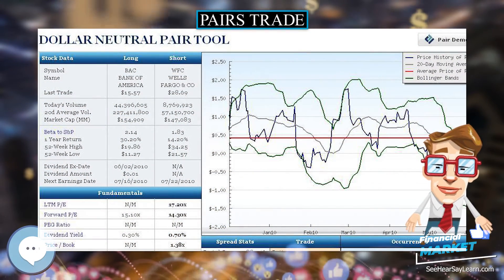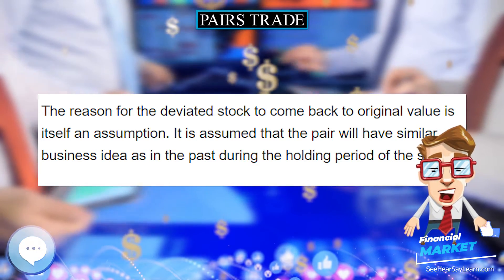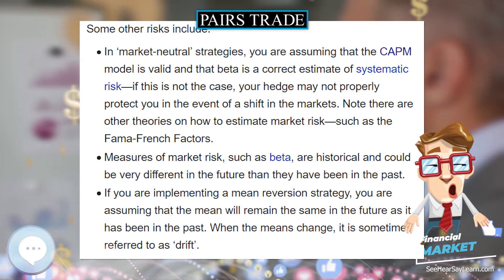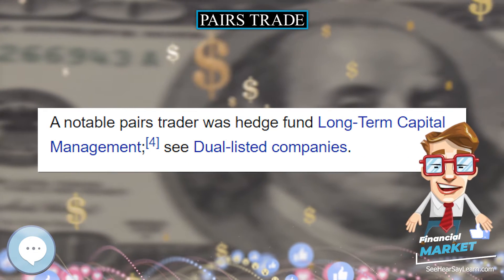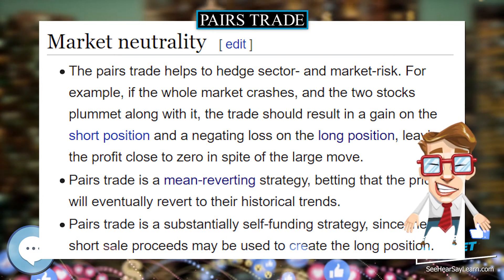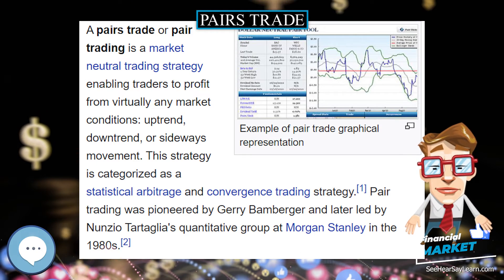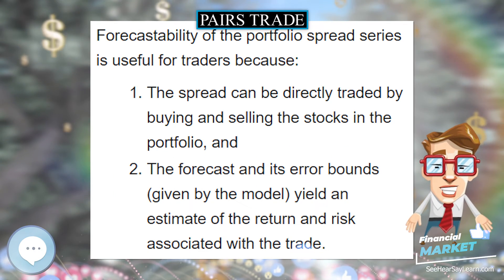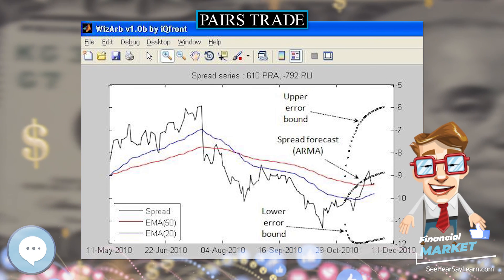Pairs trade 💲 FINANCIAL MARKET 💲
In this video series we're covering everything about 💲 FINANCIAL MARKET 💲.

A pairs trade or pair trading is a market neutral trading strategy enabling traders to profit from virtually any market conditions: uptrend, downtrend, or sideways movement. This strategy is categorized as a statistical arbitrage and convergence trading strategy. Pair trading was pioneered by Gerry Bamberger and later led by Nunzio Tartaglia's quantitative group at Morgan Stanley in the 1980s.